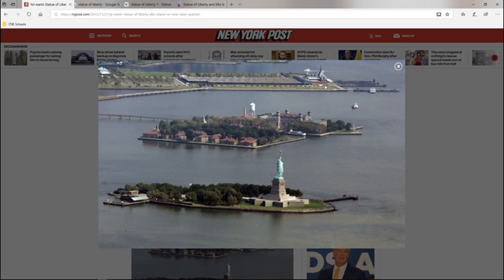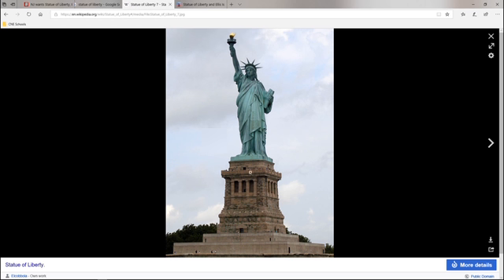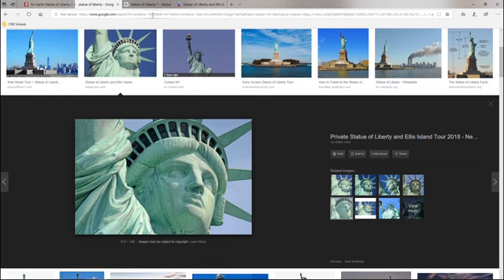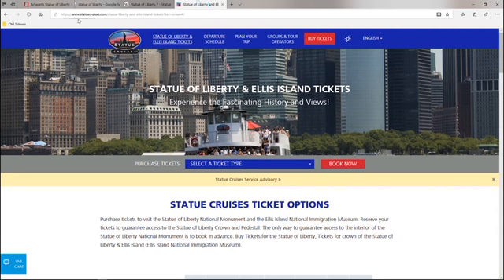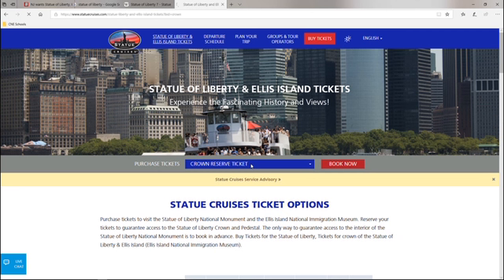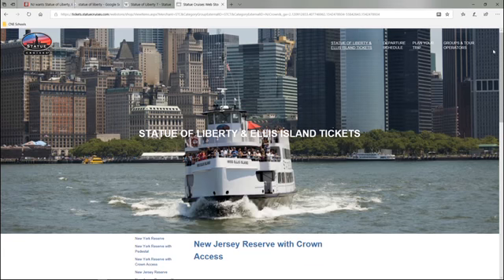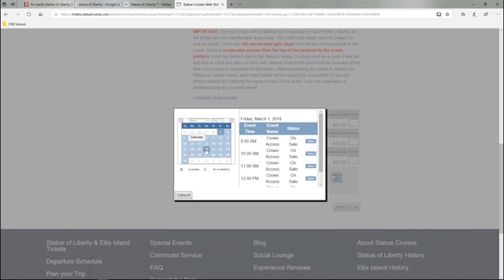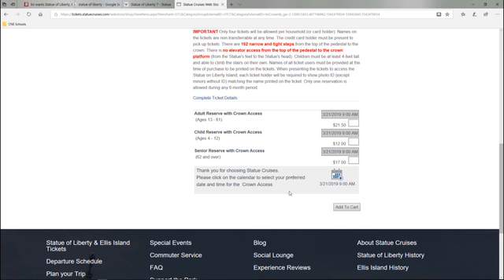Statue of Liberty Crown and Pedestal Tours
Are you interested in climbing to the Statue of Liberty's crown or pedestal?  If so, here is what you need to know!